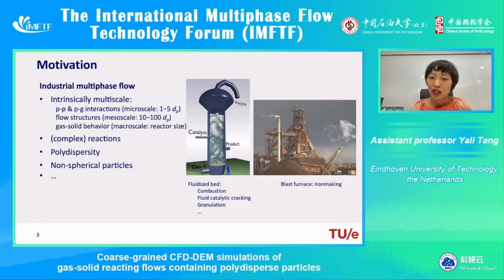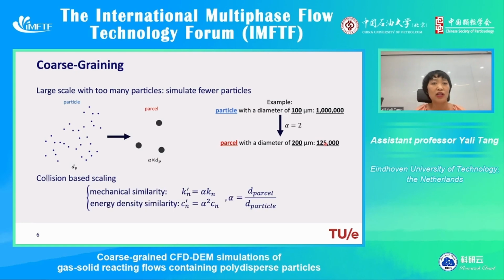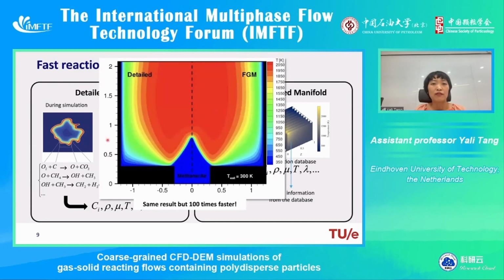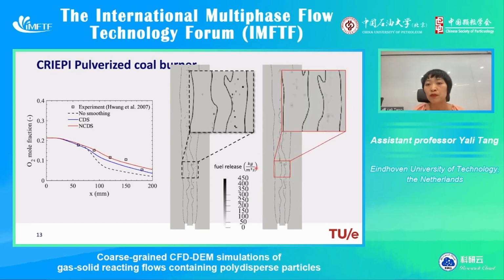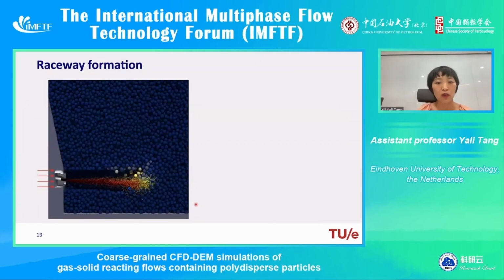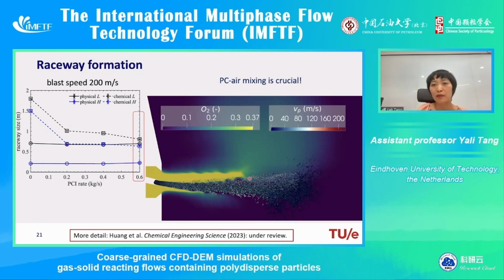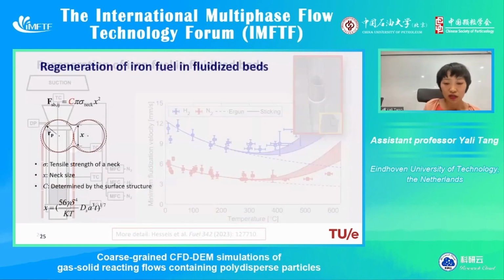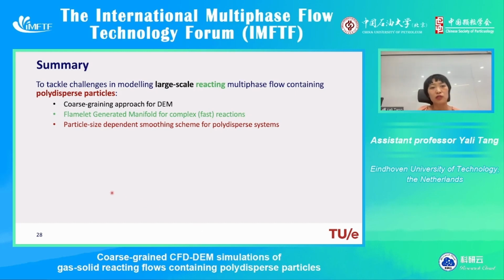Coarse-grained CFD-DEM simulation of gas-solid reaction flows containing polydisperse particles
Title：Coarse-grained CFD-DEM simulation of gas-solid reaction flows containing polydisperse particles
Speaker：Yali Tang
Organizer：The International Multiphase Flow Technology Forum (IMFTF)

Abstract：
Then Assistant Professor Yali Tang gave a presentation on coarse-grained gas-solid reaction flow simulation. For multi-scale nature, non-spherical particles and complex reactions in industrial multiphase flows. Assistant Professor Yali Tang proposed the computational method of CFD-DEM, using coarse particle, particle size dependent smoothing scheme for simulation studies, and taking into account the calculation of reactions in multiphase flows. Then Assistant Professor Yali Tang introduced the application of CFD-DEM to the multi-phase flow applications such as CRIEPI burners, blast furnace and fluidized bed, which are common in industry. The wonderful content of the report aroused a heated discussion among the participating scholars, and increased the academic exchanges between domestic and foreign experts and scholars.

Bio：
Assistant Professor Yali Tang received her PhD at Eindhoven University of Technology in 2015 and has been working as an Assistant Professor in the Power and Flow Group of the Department of Mechanical Engineering at Eindhoven University of Technology since 2017. Assistant Professor Tang's research expertise focuses on modeling methods using computational fluid dynamics, with an important topic in fluid mechanics, mass and heat transfer in fluid-particle systems and bubble tower reactors.